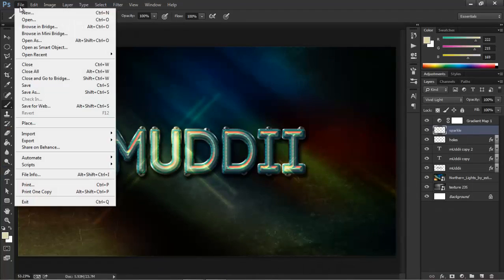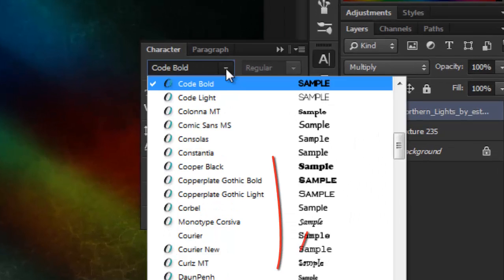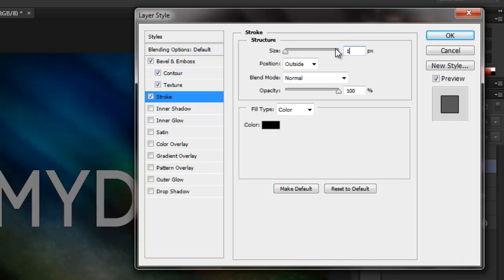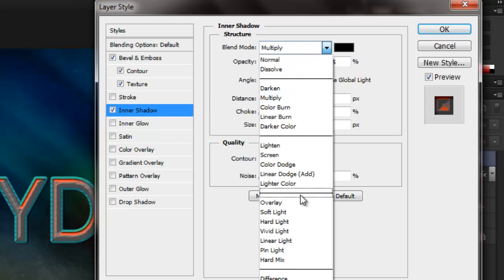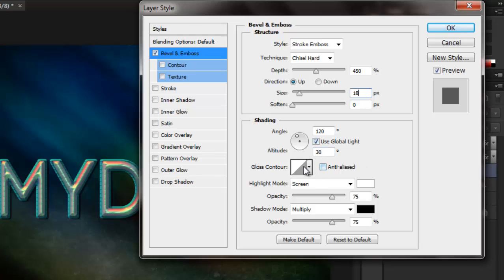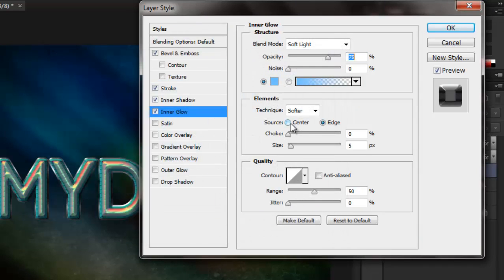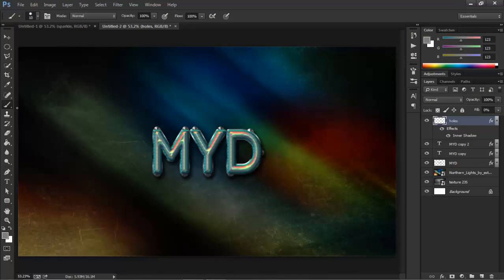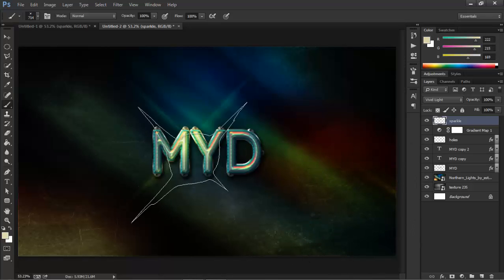Colour Futuristic Text Effect!!! Photoshop CC Tutorials